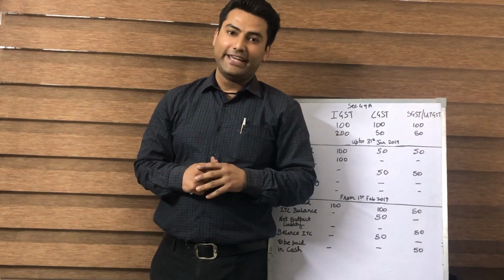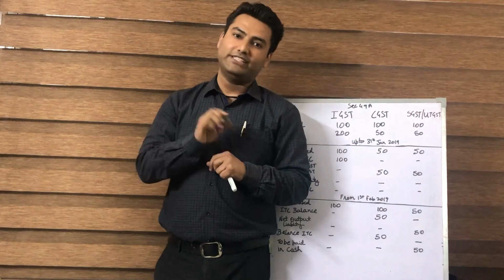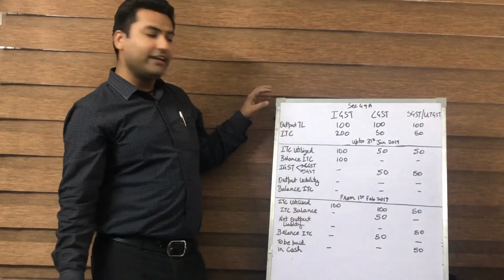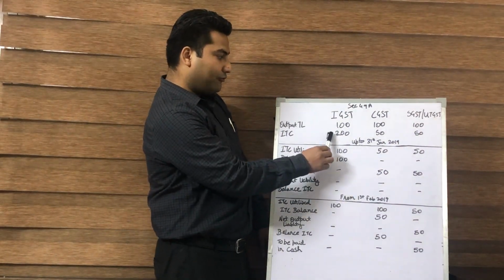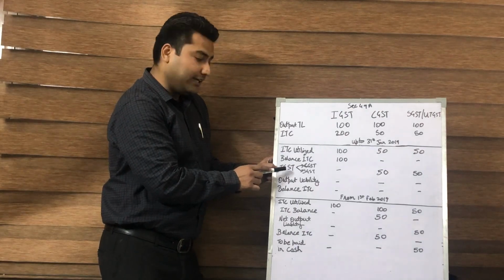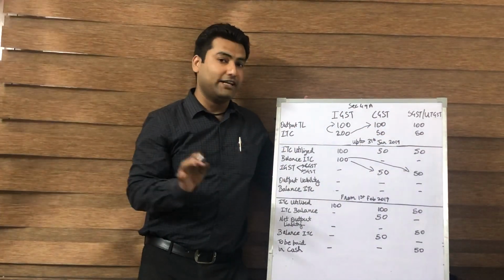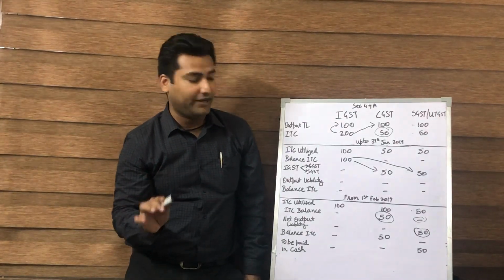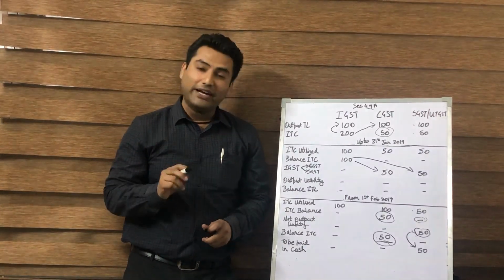GST Amendment Act - Important Amendments in ITC on or after 1st Feb, 2019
Important Amendments in GST Act w.e.f February 01, 2019  - CGST Act, SGST Act/UTGST Act & IGST Act by CA Rahul Dhuppar. In this video he will discuss about the amendments made in GST Act, section 49A that has been recently brought in and made applicable. It talks about manner of utilization of input tax credit. How it can be utilized?

Watch this video to know more with examples.